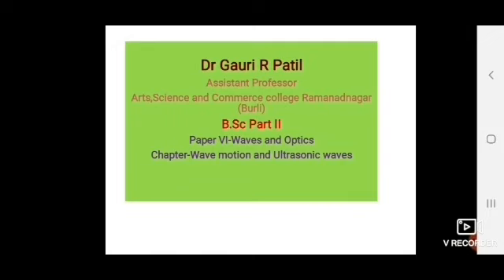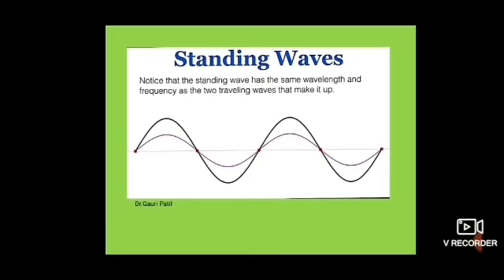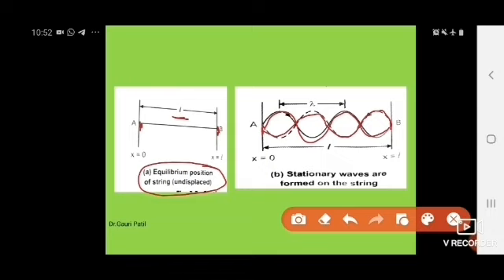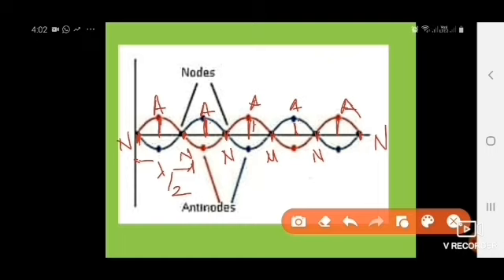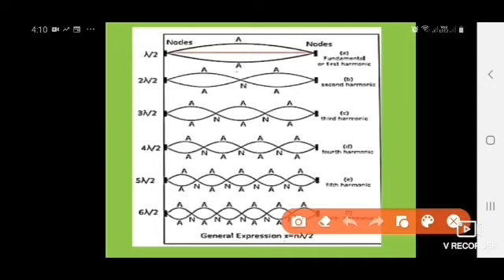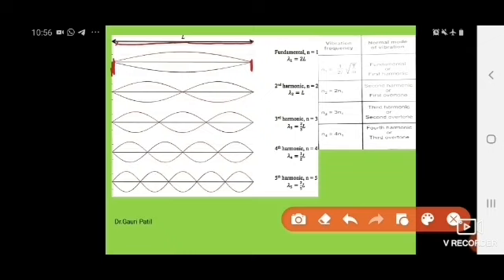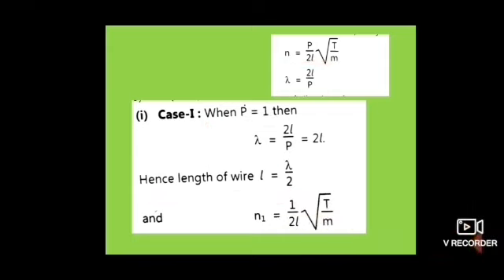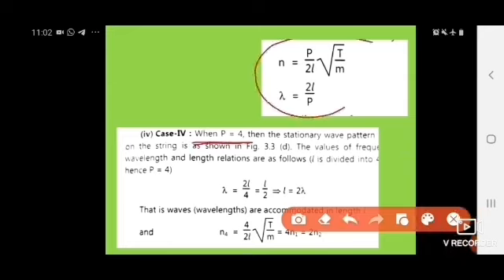3 .Normal modes of vibration of a string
B.Sc II
Wave motion and ultrasonic waves
Normal modes of vibration of a string